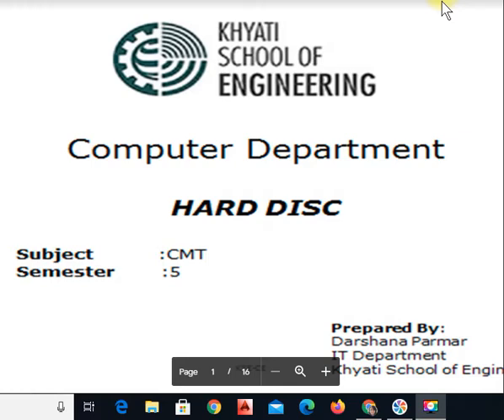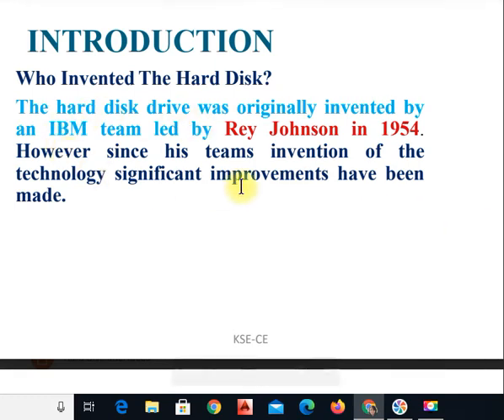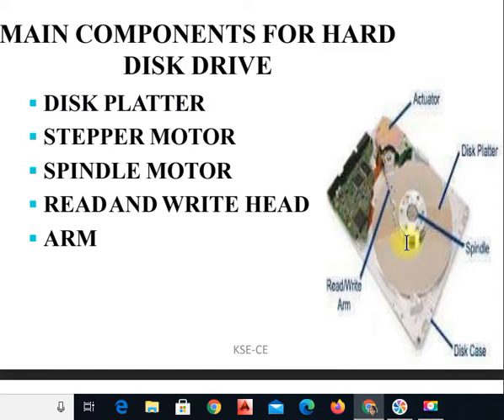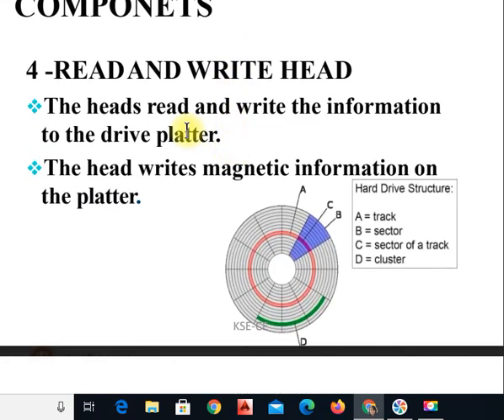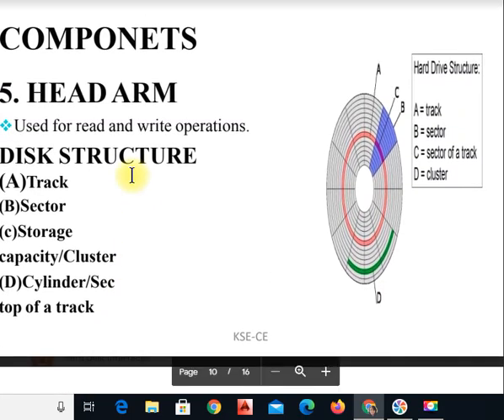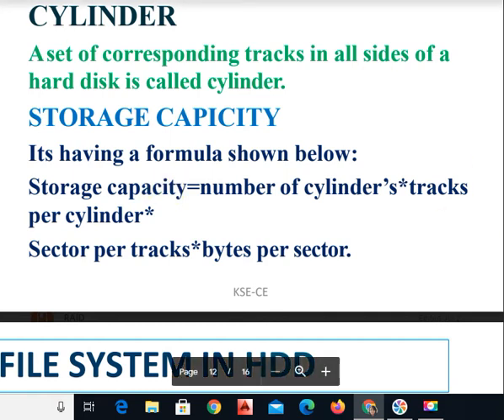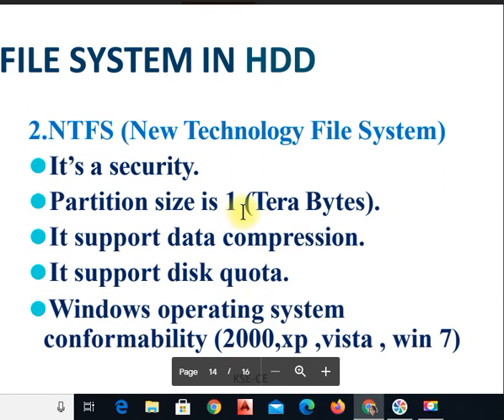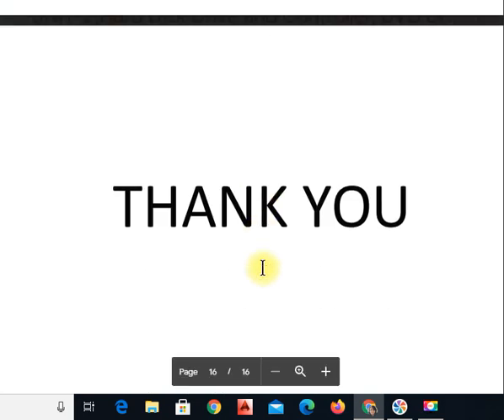CMT UNIT 2 LECTURE 2 HDD STRUCTURE